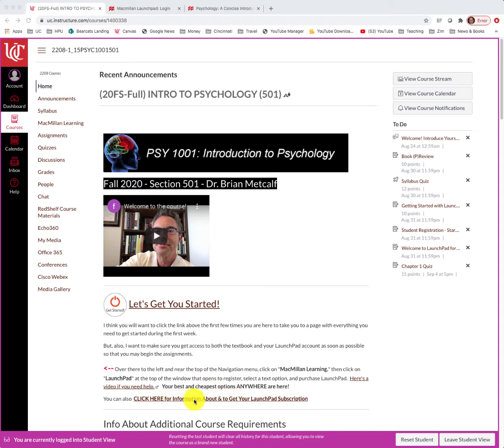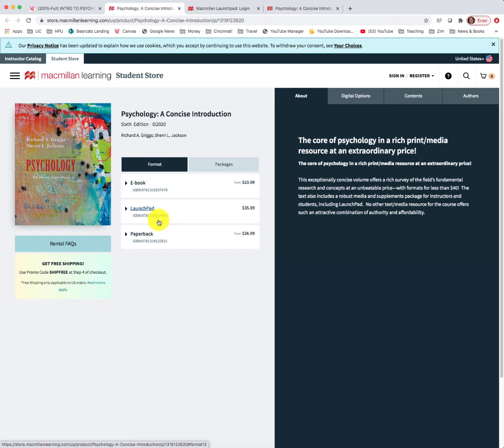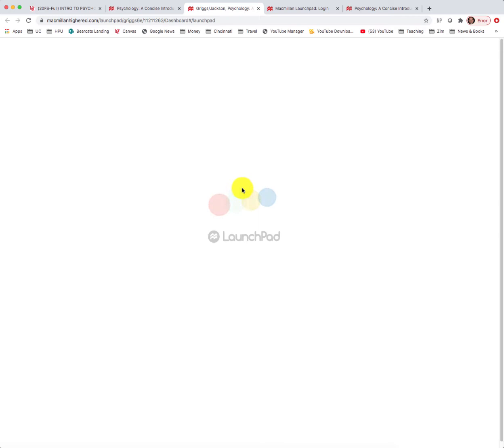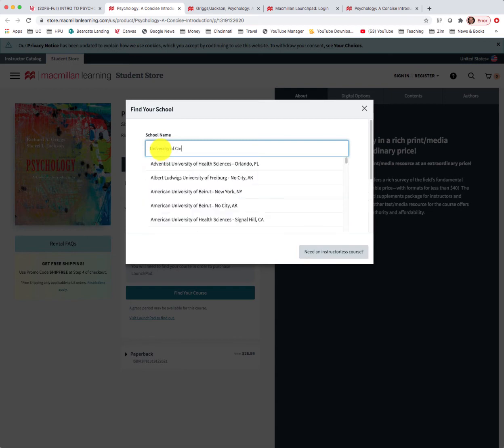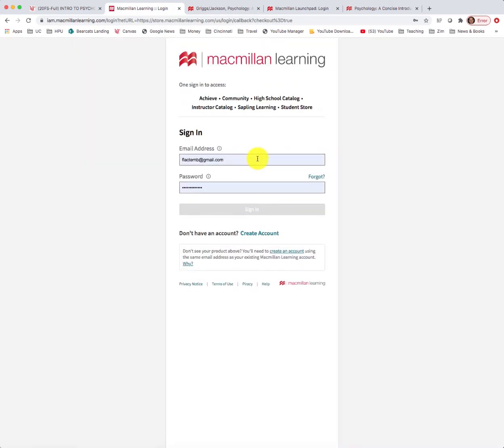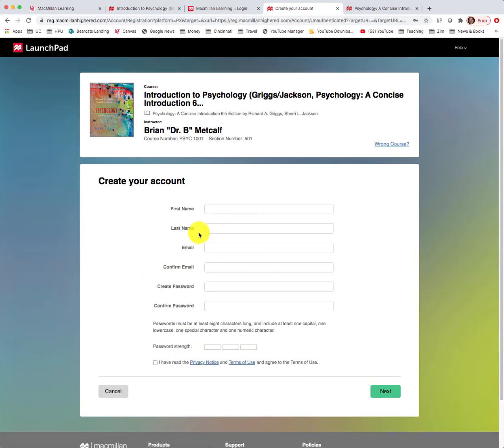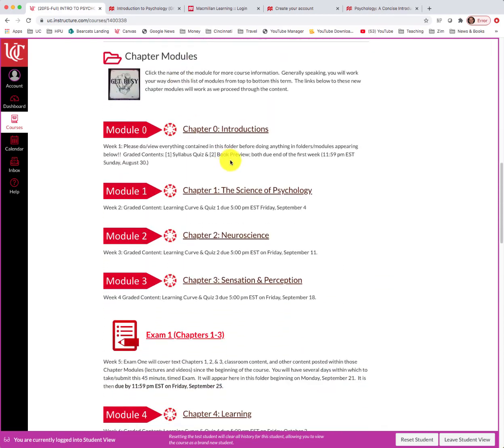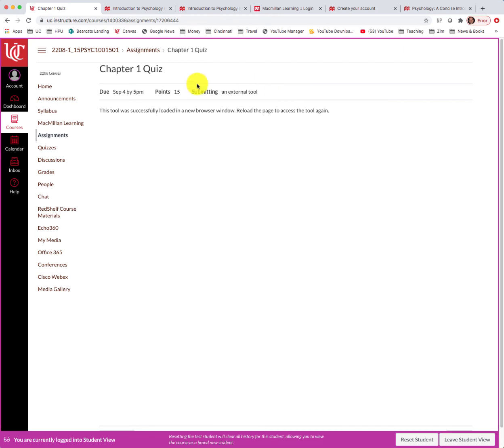Getting LaunchPad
How to find and purchase the required textbook and LaunchPad web system for this course.